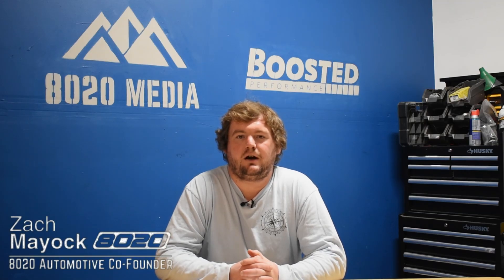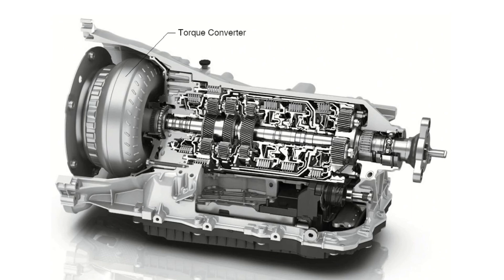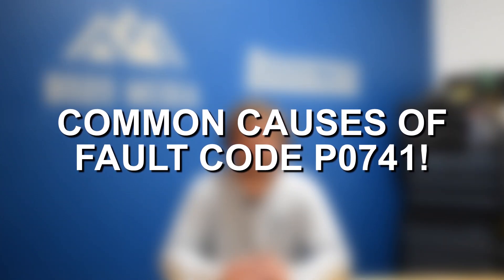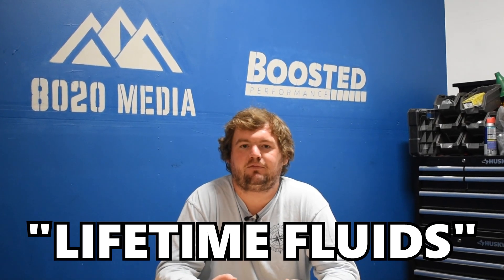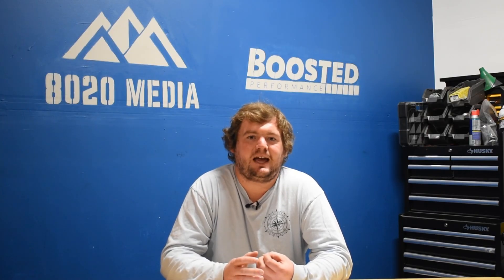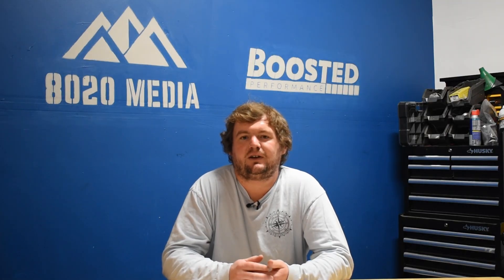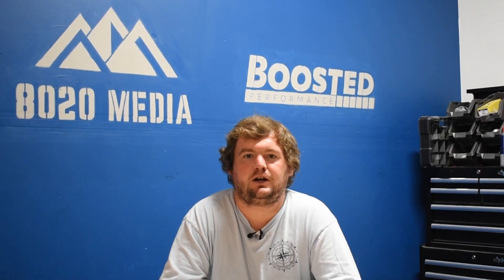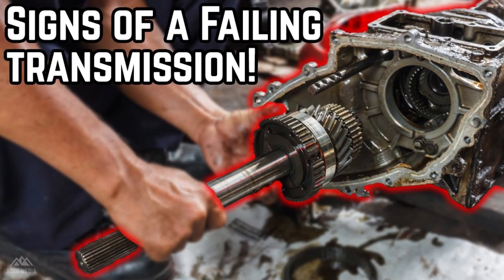P0741 Transmission Fault Code - Causes & Fixes!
If your vehicle is showing engine fault code P0741, this video will help you understand exactly what it means and how to approach fixing it. P0741 is a transmission-related trouble code that indicates an issue with the torque converter clutch (TCC) circuit performance or being stuck off, which can affect how smoothly your transmission operates and may lead to reduced fuel efficiency or drivability issues. Zach breaks down the common causes behind P0741, from electrical concerns to mechanical problems inside the transmission, while also explaining how this code is diagnosed using scan tools and inspection methods. You’ll also learn about the different fixes available, ranging from straightforward electrical repairs to more advanced transmission servicing, depending on what’s found during diagnosis. Whether you’re a DIYer looking to get a better understanding of this code or an owner trying to know what to expect from your mechanic, this guide provides clear and practical insight. If your car is experiencing shifting problems, higher RPMs at highway speeds, or your check engine light is on with this code, you’ll want to watch this video before spending money on repairs.

8020 Automotive owns and operates a portfolio of content websites and eCommerce stores in the Automotive industry. We provide over a million monthly readers with high-quality automotive content, focused predominantly on technical and performance modification guides.
00:15 – What Does P0741 Fault Code Mean?
00:57 – Common Causes of P0741 Engine Code!
03:55 – How to Diagnose & Fix DTC P0741!